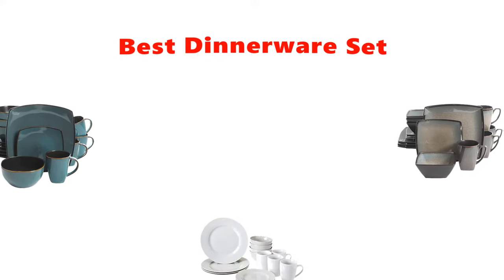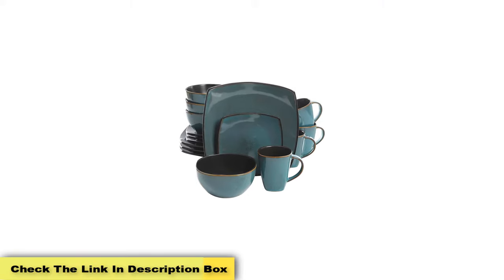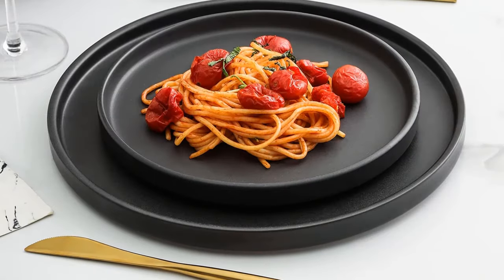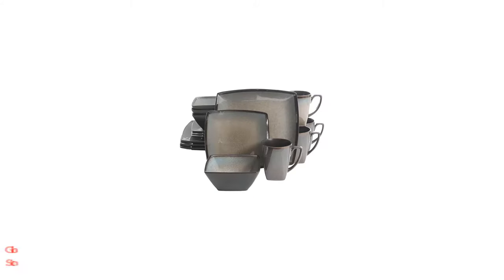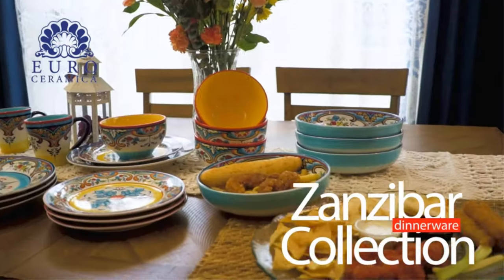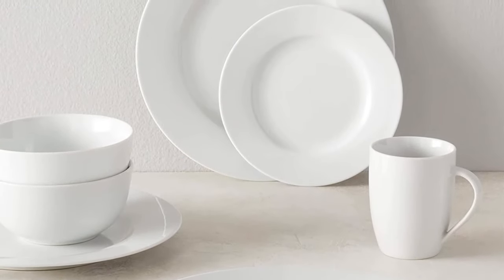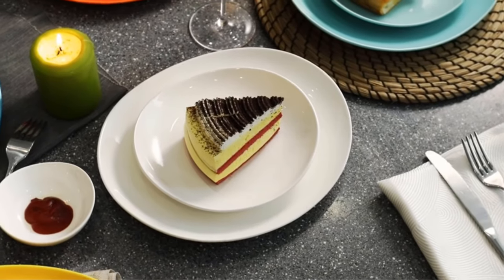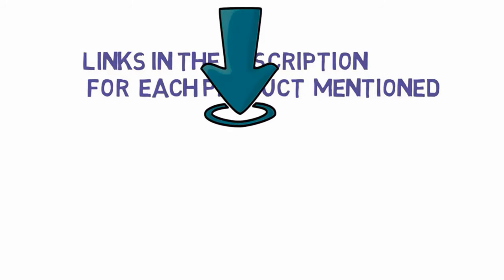✅ Top 5: Best Dinnerware Set For Everyday Use 203 [Tested & Reviewed]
Top 5 Best Dinnerware Set For Everyday Use  2023